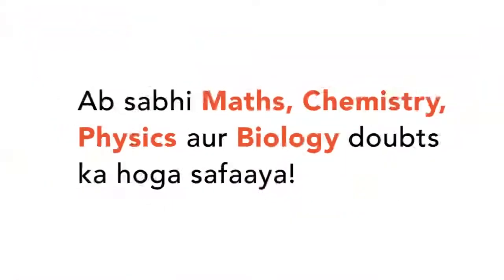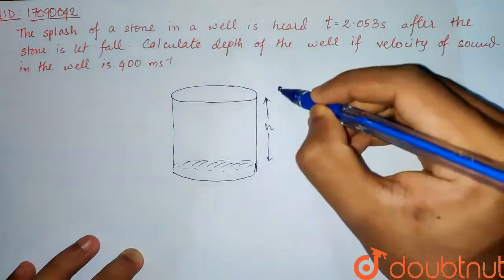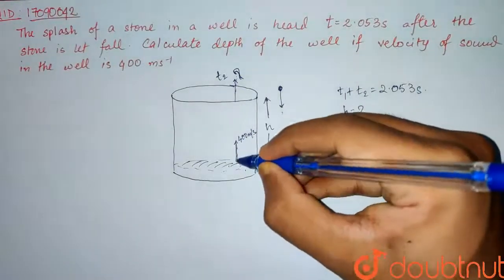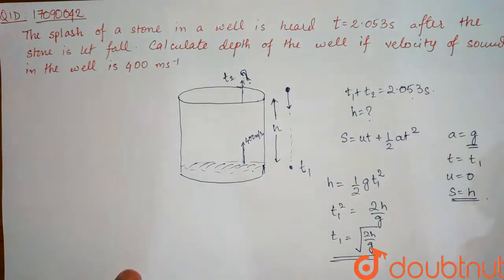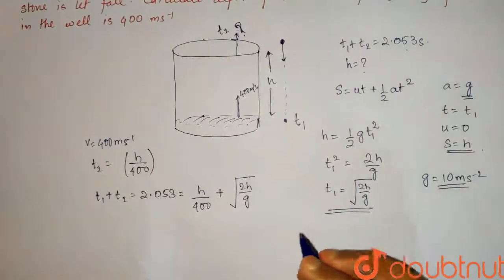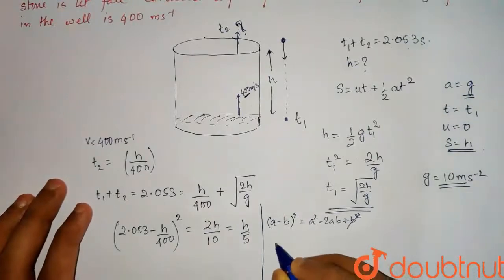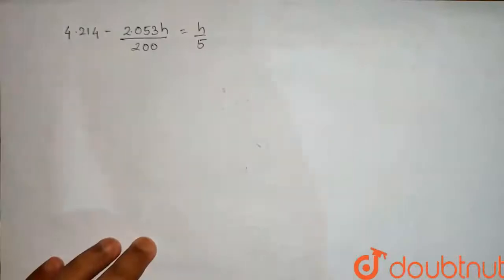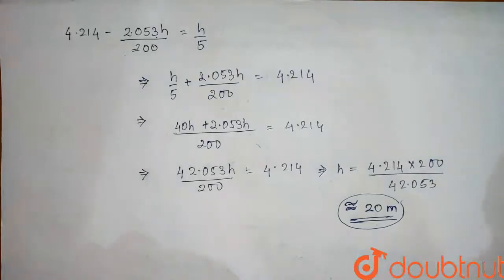The splash of a stone in a wall is heard `tau=2.053 s` after the stone is let fall. Calculate the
The splash of a stone in a wall is heard `tau=2.053 s` after the stone is let fall. Calculate the depth of the well assuming the velocity of sound in the well `v=400 m//s`.